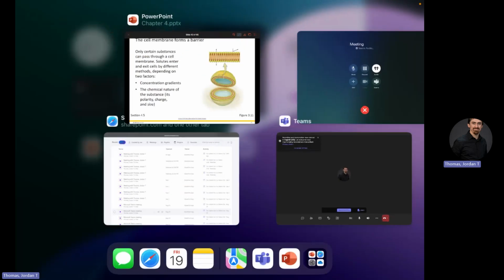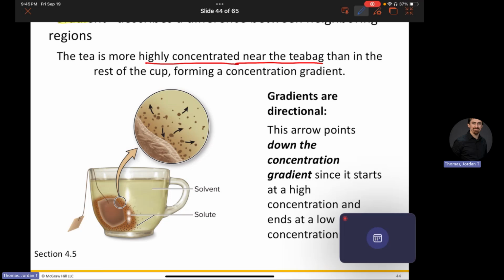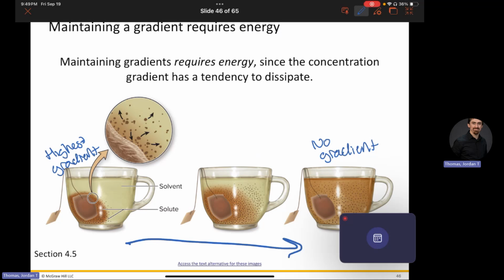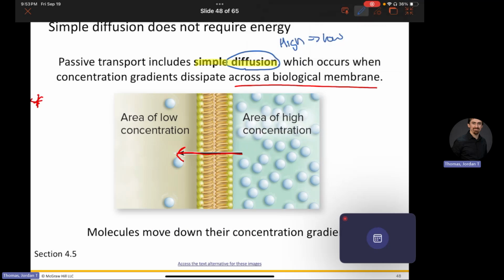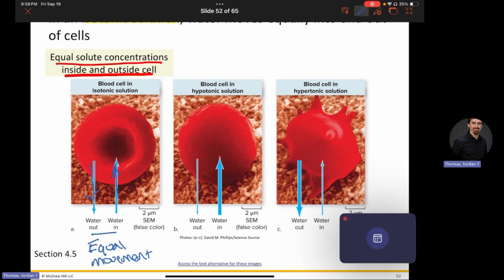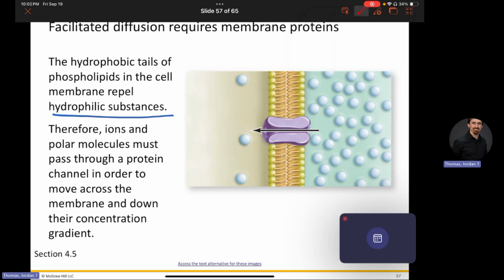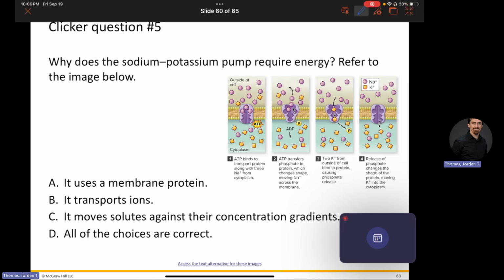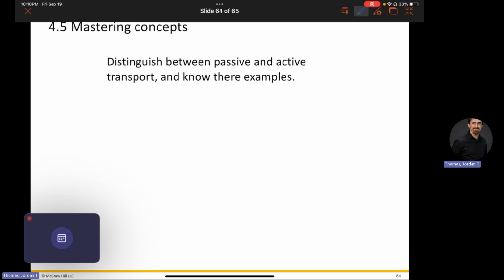Week #5: Membrane Transport